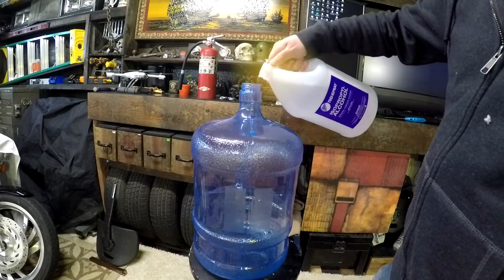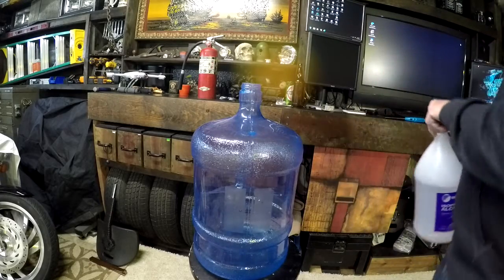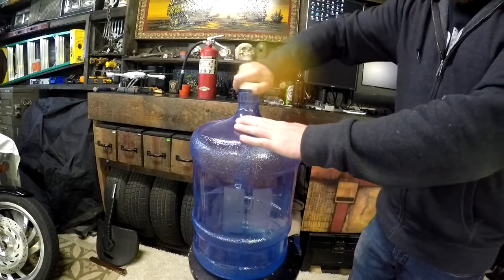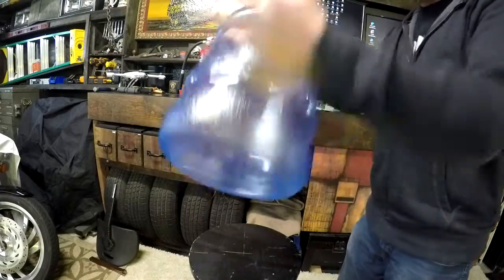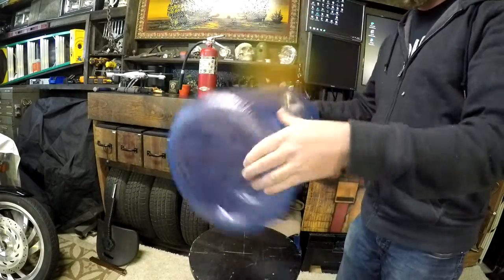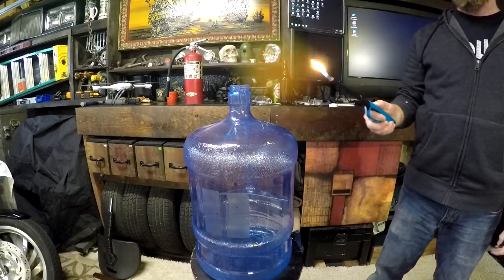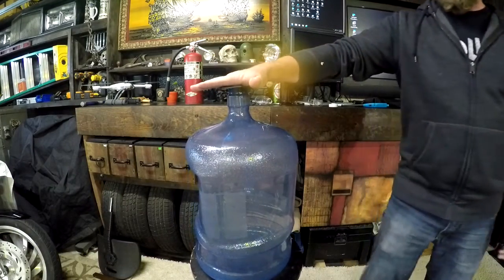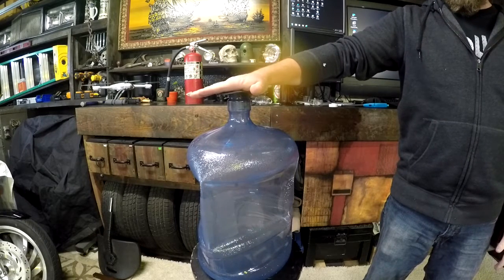Whoosh Bottle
The whoosh bottle experiment